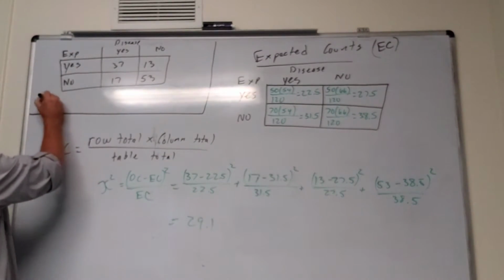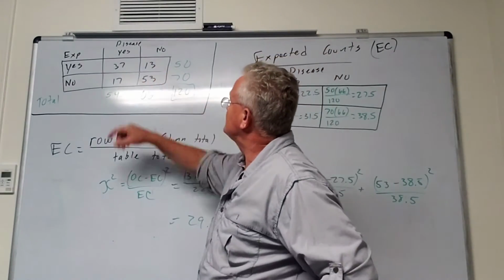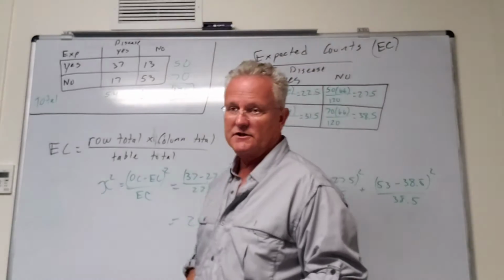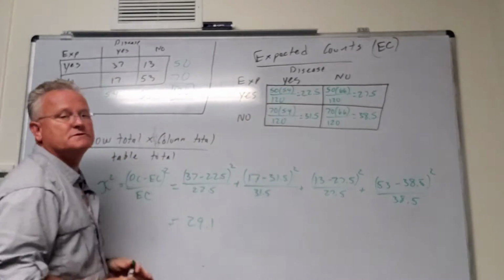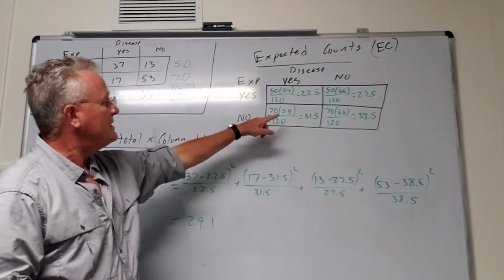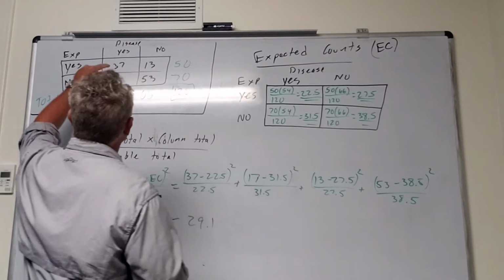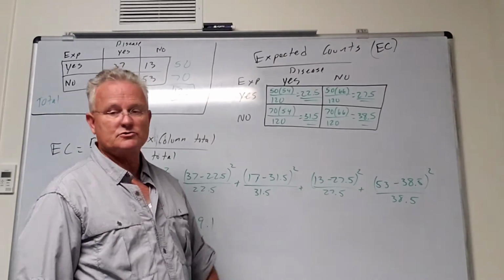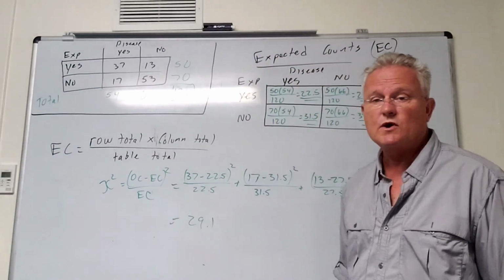Chi-Square by Hand